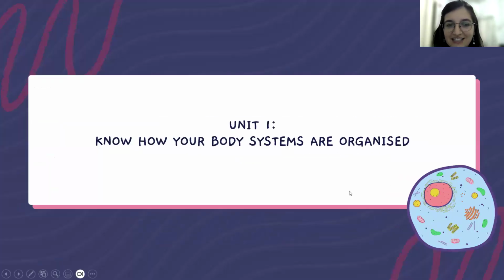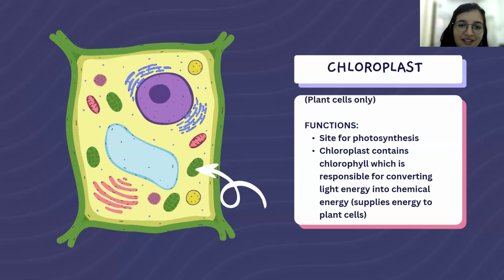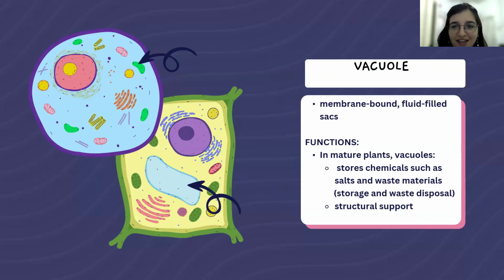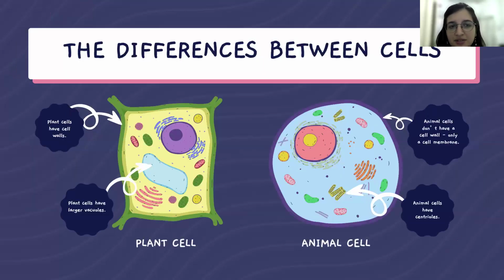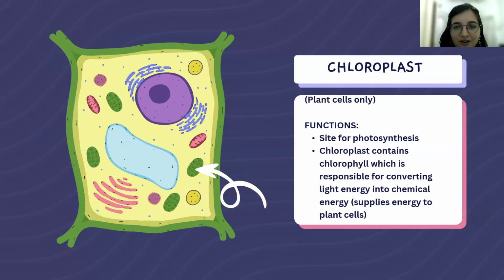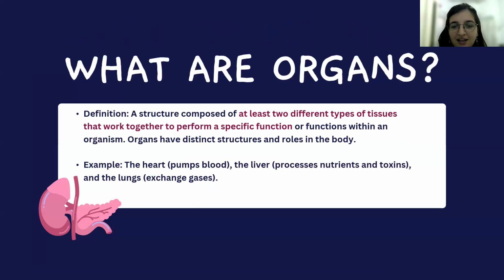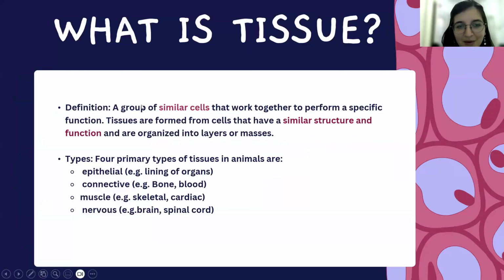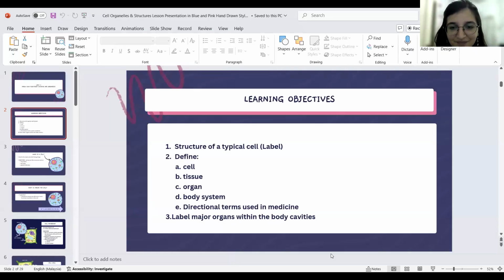Anatomy and Physiology Lesson 1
Diploma in Healthcare